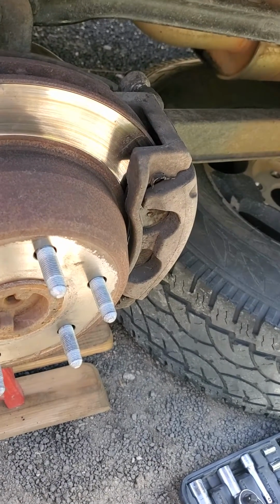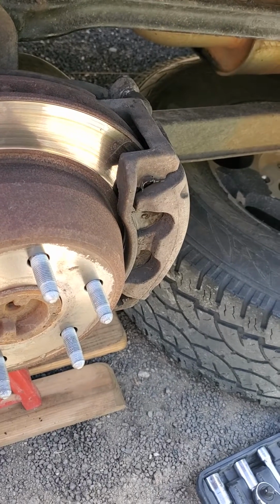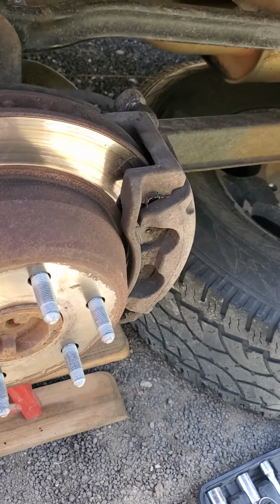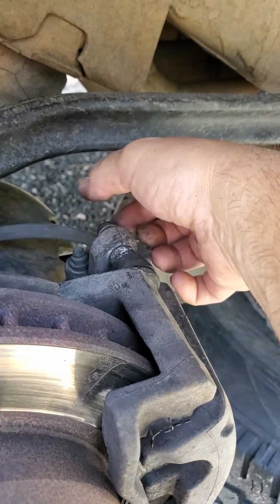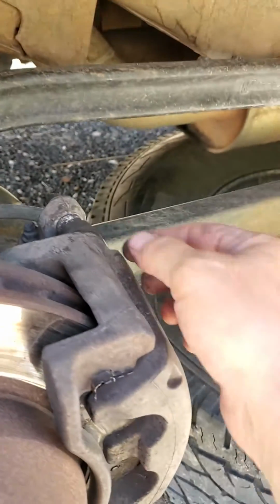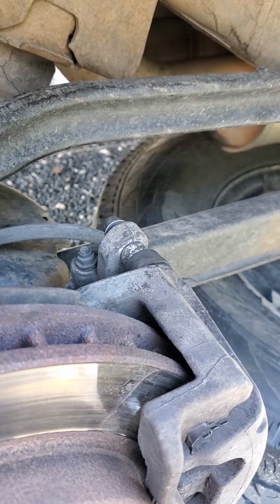Rear Brake Pad Replacement 2006 Chevy Tahoe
Just a quick tip for replacing the rear brake pads on a 2006 Chevy Tahoe